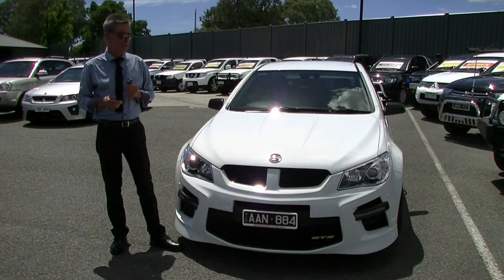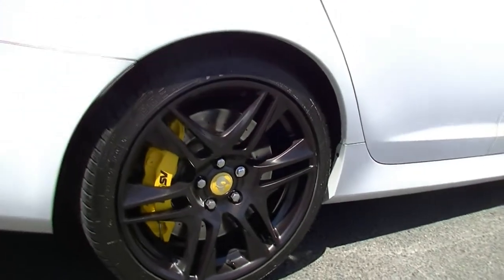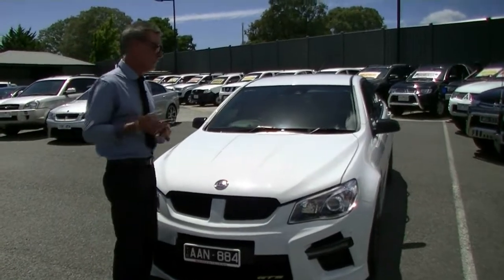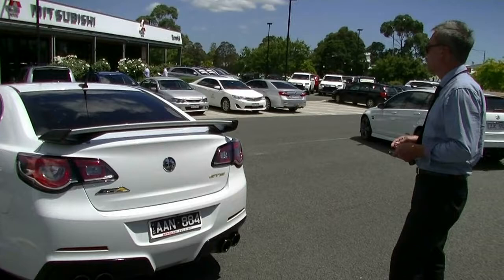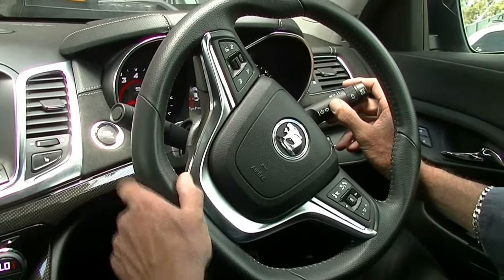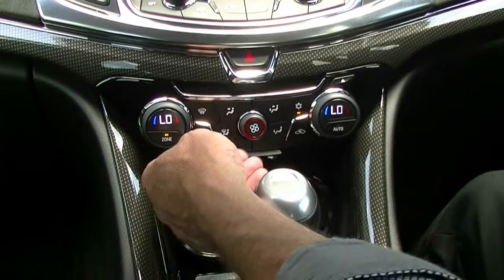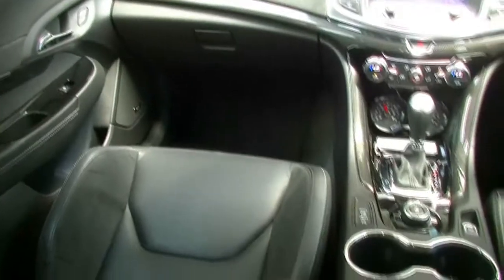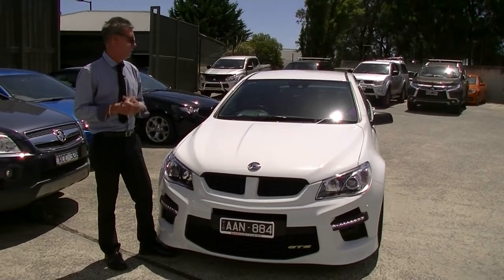B6201 - 2013 Holden Special Vehicles GTS Auto MY14 Walkaround Video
A video walkaround tour of the B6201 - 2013 Holden Special Vehicles GTS Auto MY14 Presented by Mark Mcgregor Used Car Sales at Berwick Mitsubishi,